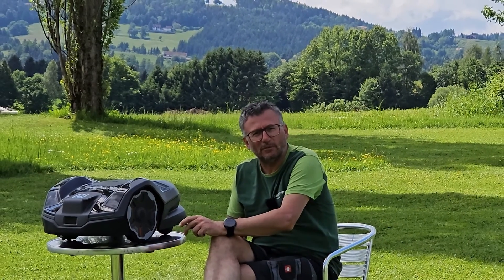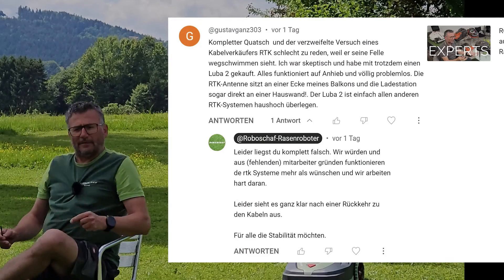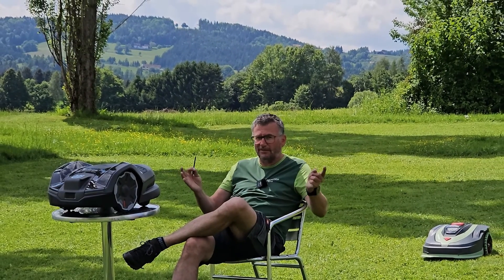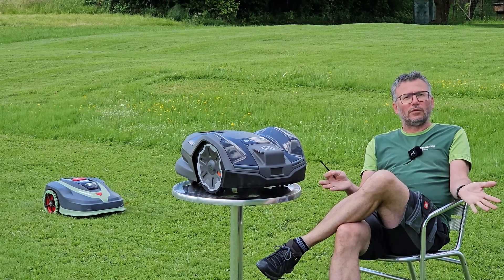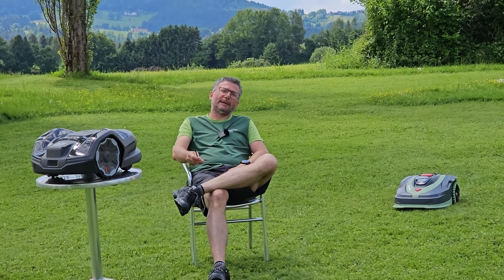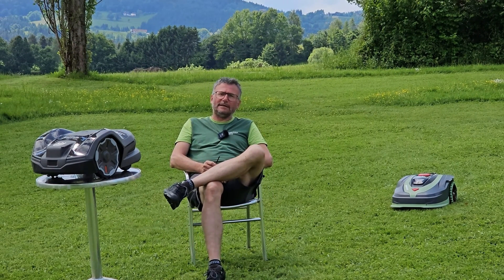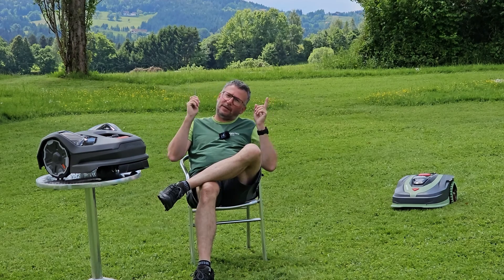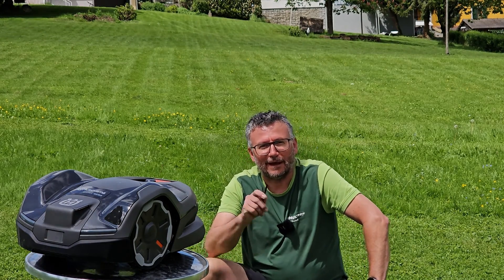Robot mower comparison test: Husqvarna Automower Nera 410 XE EdgeCut vs AL-KO SOLO Pro3 RS-Edition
Roboschaf launches the first series and the first major direct comparison of the Solo RS Pro3 and Husqvarna Automower Nera 410XE models. We explain the general conditions before other models join the comparison: Kress, Husqvarna Epos, Stihl iMow, Luba etc.

In this comparison, we want to focus in particular on small areas and the robot lawn mowers suitable for them. These gardens are usually winding, narrow and have hedges and trees in them. This makes wireless RTK navigation very difficult under certain circumstances. A GPS system can only function reliably if there is sufficient satellite reception.

Modern robots often work with additional sensors such as cameras, lidar, ultrasound, etc. These provide different qualities of information. In our view, odometry, which is used by robots to calculate their paths, is particularly important.

The video shows the test installation and the different mowing qualities of the robots. There are also first impressions of the Automower 410.
As a specialist dealer, ROBOSCHAF's first priority is to satisfy our customers. First and foremost, this means supplying reliable systems. Often these are still wired systems, which have the edge in small gardens. However, more and more wireless robotic lawnmowers are of course being used on suitable areas. It is important to assess on site which device is the right one. That is why we are independent of manufacturers and only committed to our customers.

00:00 Welcome
01:30 Questions from the community
03:05 Challenges with wireless systems
07:30 The test installation
10:30 The Husqvarna Automower Nera 410XE
11:40 Outlook

This video was translated with the help of artificial intelligence. The original version is available on our German channel: